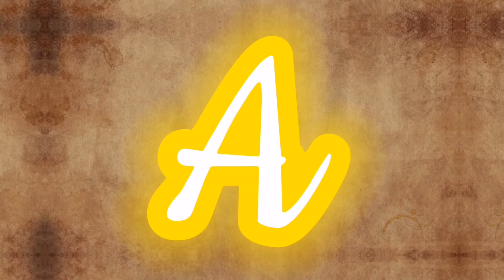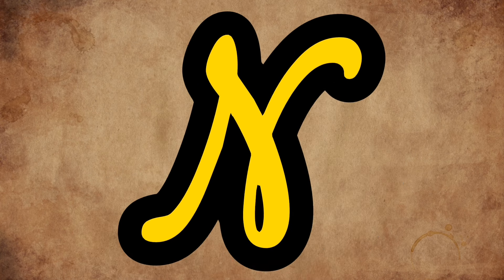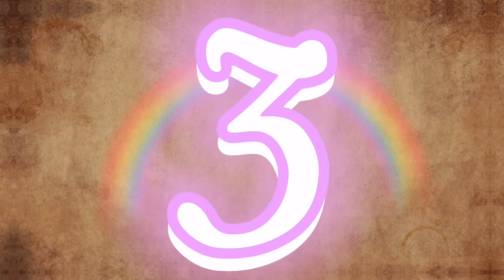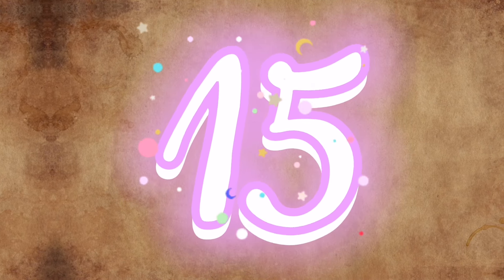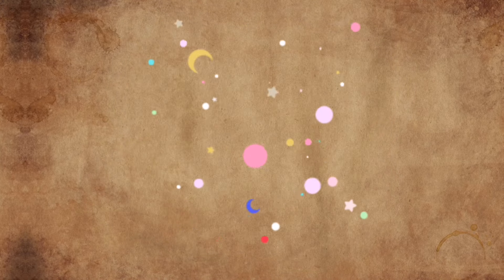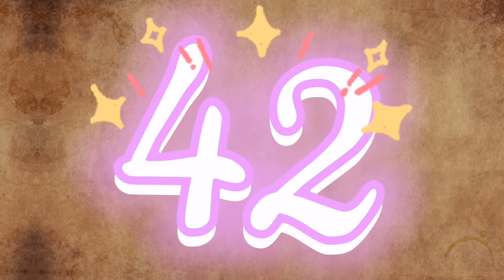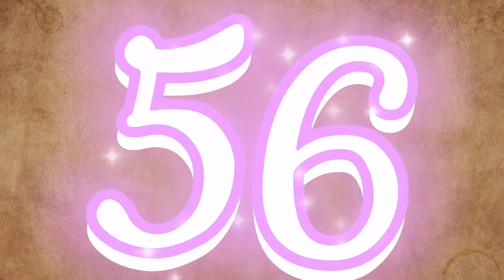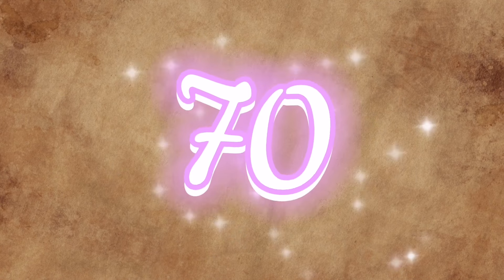Abc And 123 Learning Videos For Toddlers | Abc And 123 Learning Videos For 3 Year Olds |phonics song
We have created so many ABC and 123 learning videos for toddlers specially abc and 123 leaning videos for 3 year olds are very creative and research based through which toddlers can easily learn abc and 123 learning videos along with phonics song.

We specialise in creating the best educational videos for toddlers, providing engaging and interactive content that promotes early learning. Our channel is a treasure trove of ABC and 123 learning videos, designed specifically to help 3-year-olds grasp foundational concepts in a fun and enjoyable way.

Our carefully curated collection of learning videos for 3-year-olds is designed to make education fun and exciting. We cover a wide range of topics, from basic literacy and numeracy skills to problem-solving and critical thinking. Each video is thoughtfully crafted to capture the attention of your child and ignite their curiosity.

Join us as we embark on a journey of discovery, where your little ones can explore the world of learning through our captivating and age-appropriate videos. Let's unlock their potential and make education a joyful adventure together!

abc and 123 learning videos
abc and 123 learning videos for toddlers
abc and 123 learning videos for 3 year olds
best educational videos for toddlers
educational videos for kids
phonics song